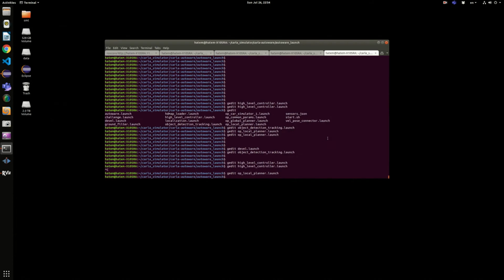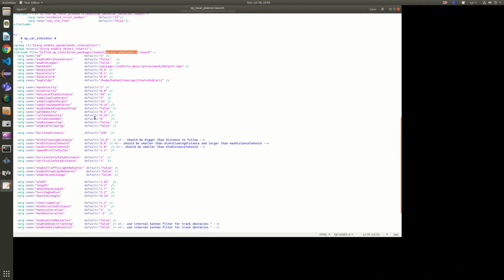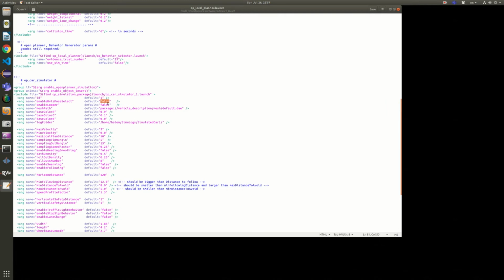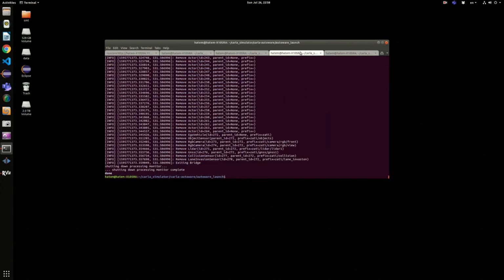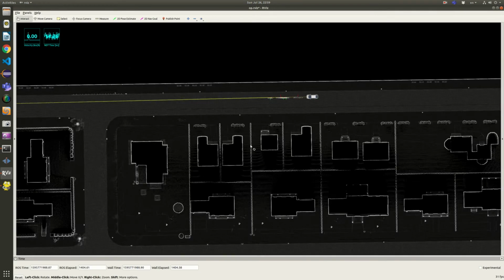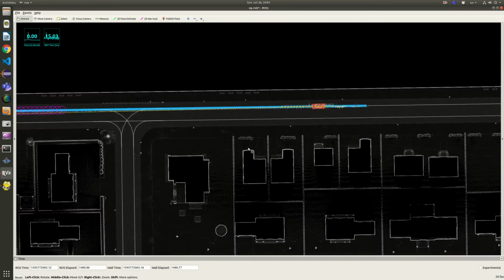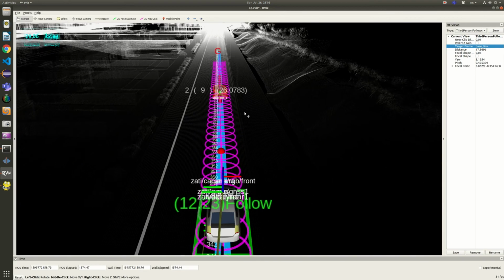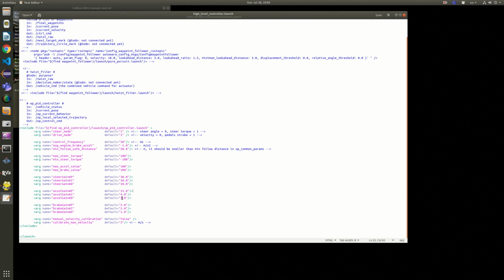OpenPlanner 2.0 + CARLA Simulator Tutorial #6.2